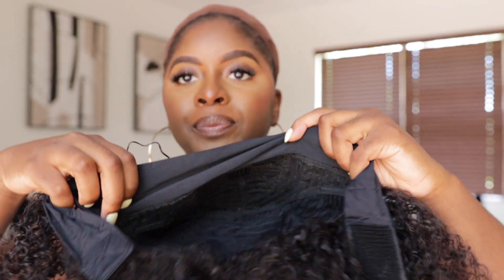SHEIN sells wigs!!! Honest Review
Am I the only one just finding out SHEIN sells wigs ?!?!

In this video, I'll be sharing my experience with SHEIN's incredible wig collection. From their great price point to the minimal shedding, these wigs are truly a game-changer.

I'll be trying on different styles and showing you just how beautiful and natural they look. Whether you're a wig newbie or a seasoned pro, you'll love the comfort and durability of these wigs.

So, would you give SHEIN wigs a try? Join me in this video and let's dive into the world of affordable, gorgeous wigs from SHEIN. Don't forget to leave your thoughts and questions in the comments below!

👉🏾Wig 1 Link: Machine Made Kinky Curly With Bangs Wig 150%/180% Density 22-28 Inch Natural Black Color 100% Human Hair Top Quality Wig For Women

👉🏽Wig 2 Link:Kinky Curly Human Hair Natural Black Color Wig With Headband Wig For Women

~My Filming equipment :